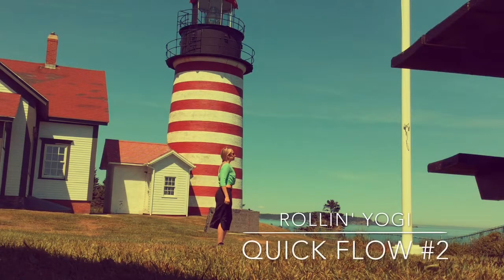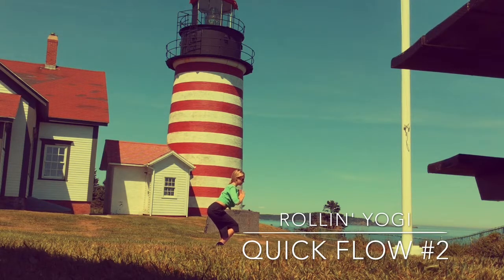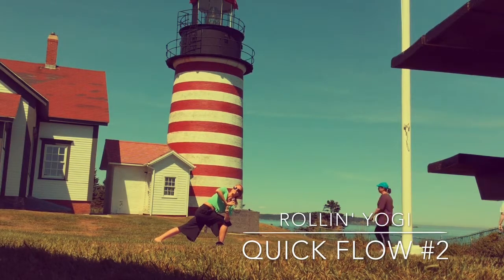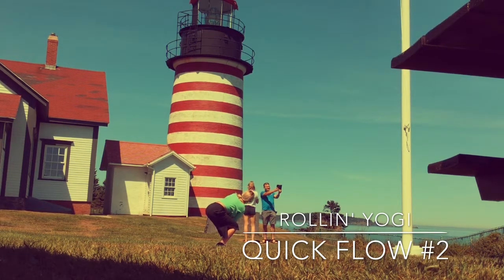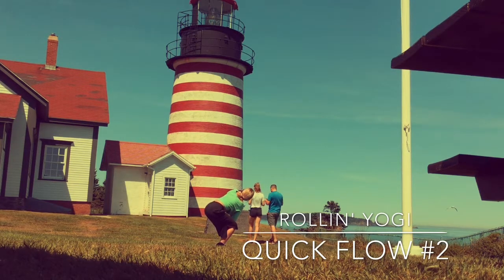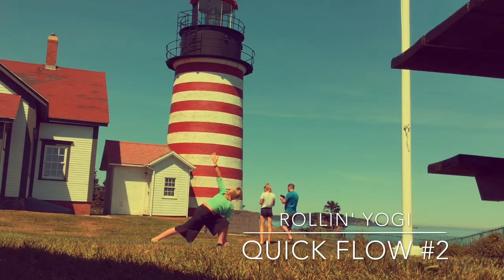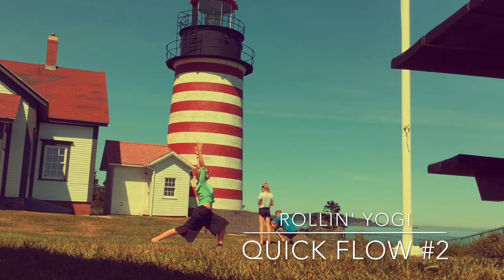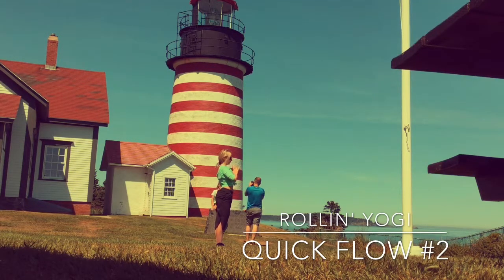Quick Flow #2 - Legs & Abs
Welcome to the Easternmost point of the U.S! This flow is great to get your body going and is perfect to ad into an existing sequence to build strength in the legs and find focus on the low abdominal region. This is a quick and effective flow that I recommend repeating 3 or 4 times. This is also great corporate yoga! You can use this at the office when you have been sitting for long periods of time.